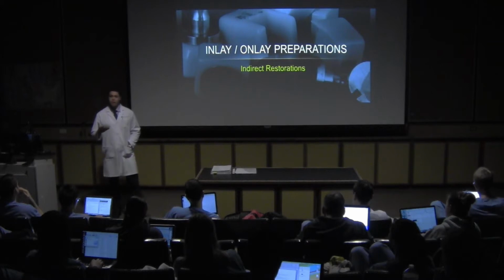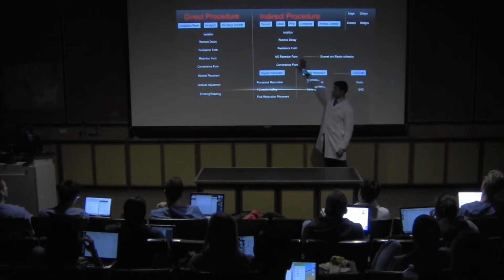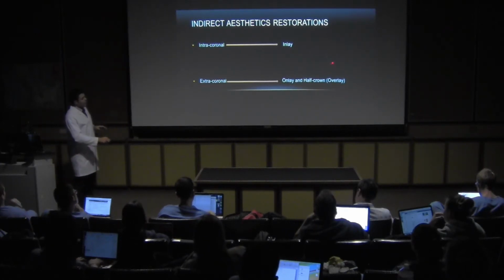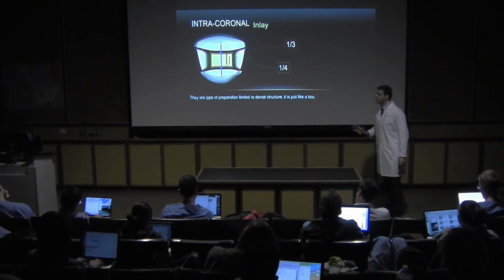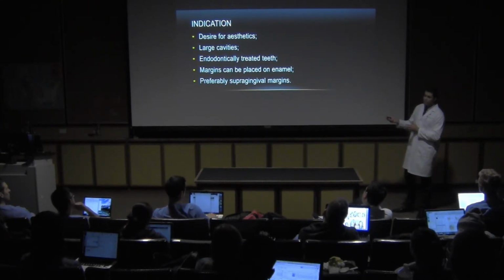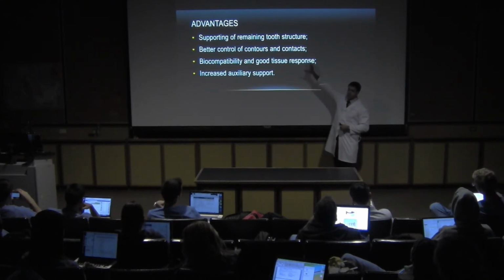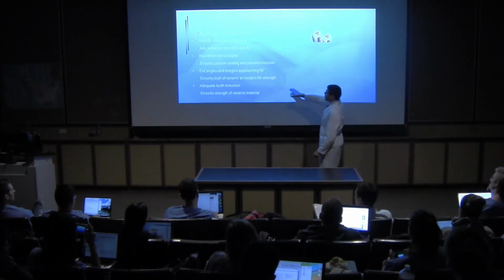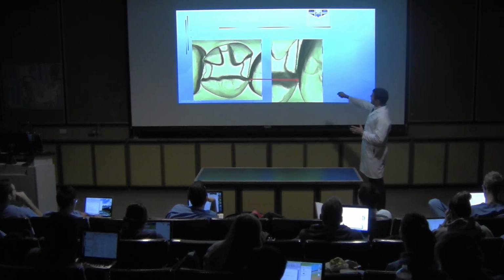Inlay Onlay Preparation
A lecture to undergraduate students, from the second year about Inlay Onlay preparations.